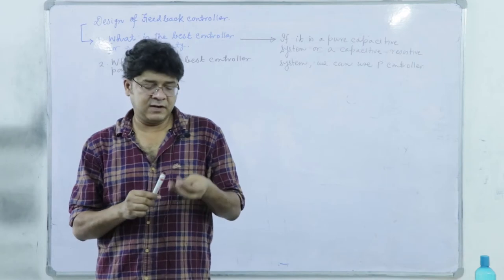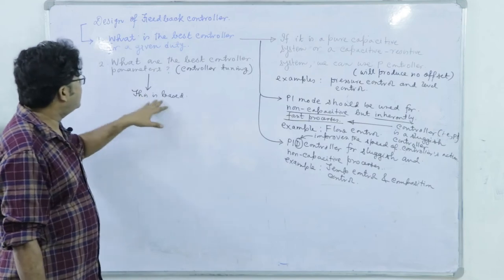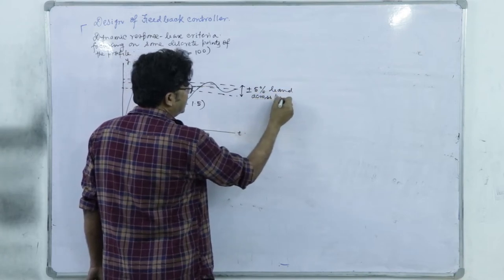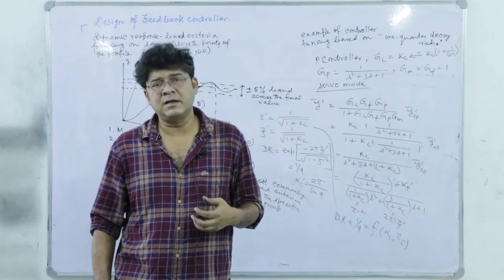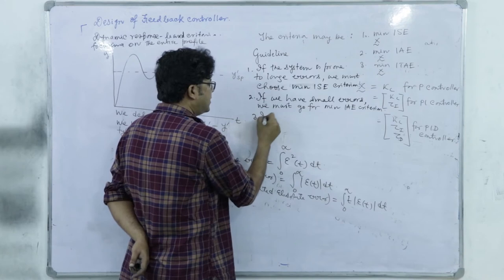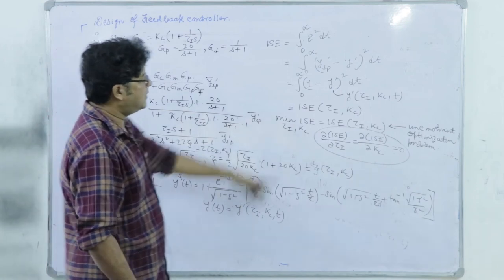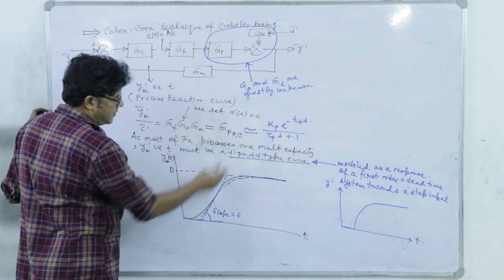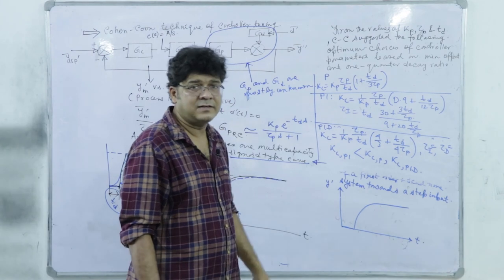Process Control | Lecture-11 | Design of feedback controllers | By Dr. Debasish Sarkar|Chemical Engg